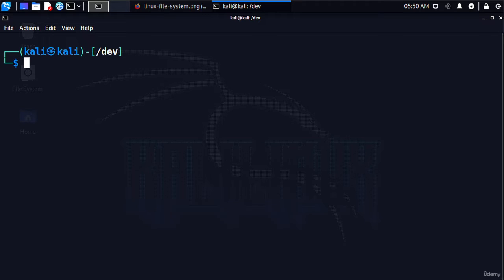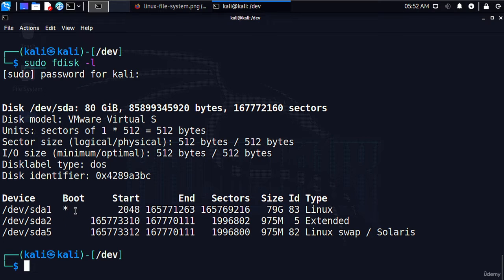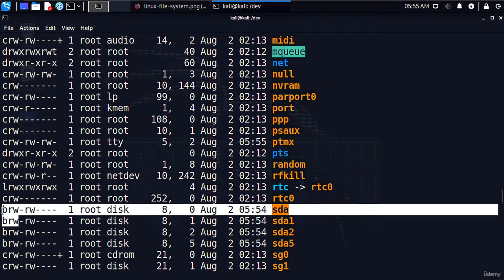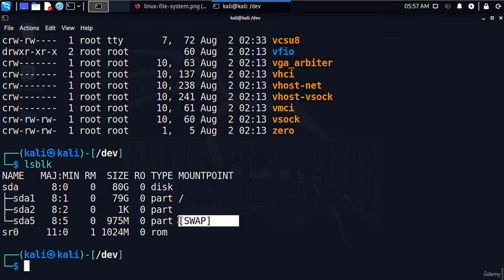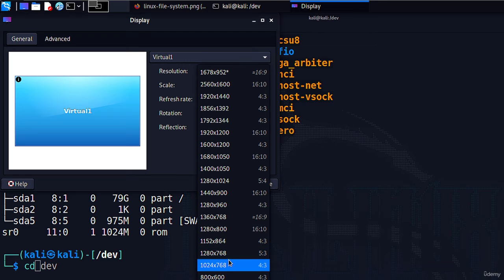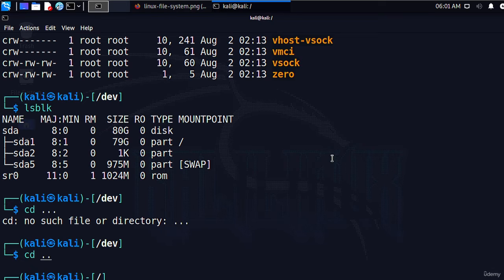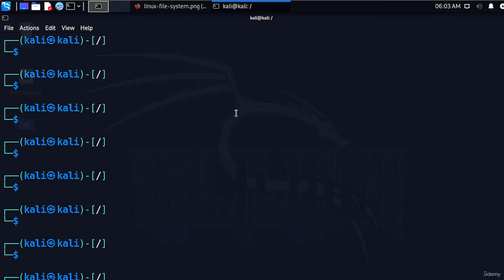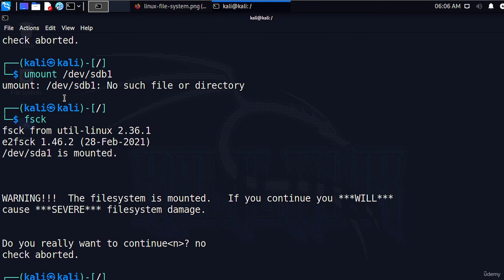7 August 2022(1)